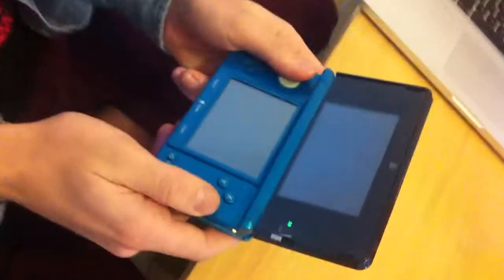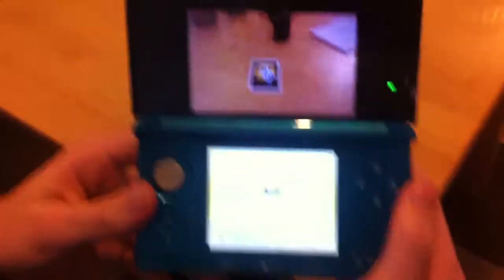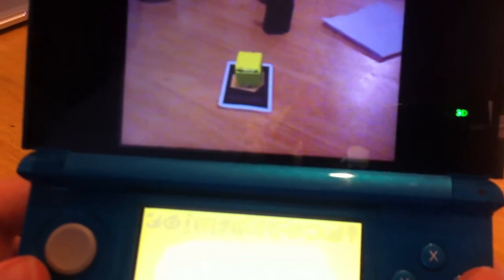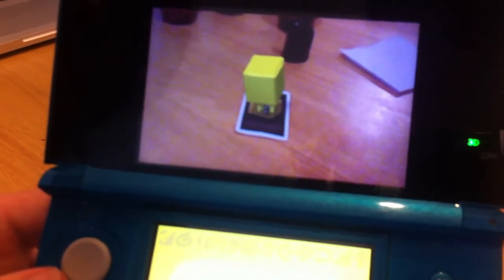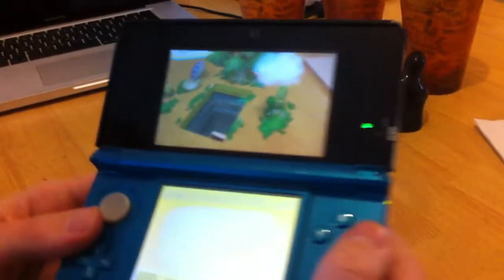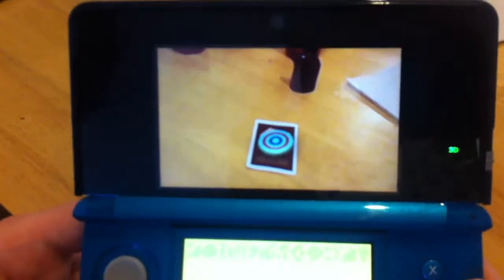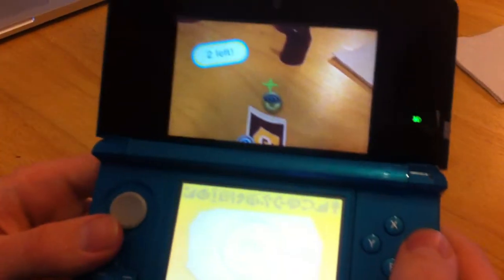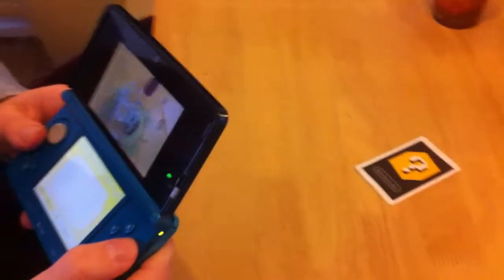My kitchen table becomes a game with Augmented Reality on the Nintendo 3DS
At RTG we work hard and play hard, obviously. Here Oscar our Game Dev shows me his 3DS, making me very jealous (I still have the old, regular one.) See what happens with this game and to my table!